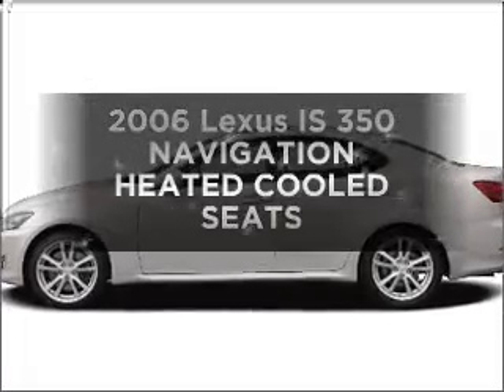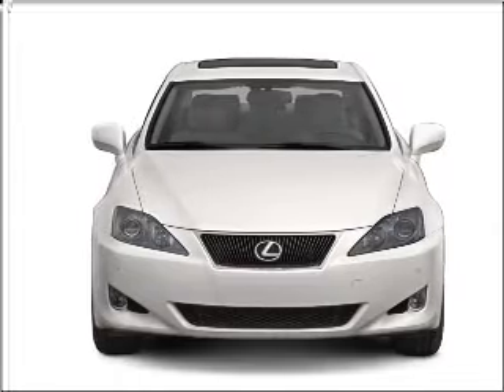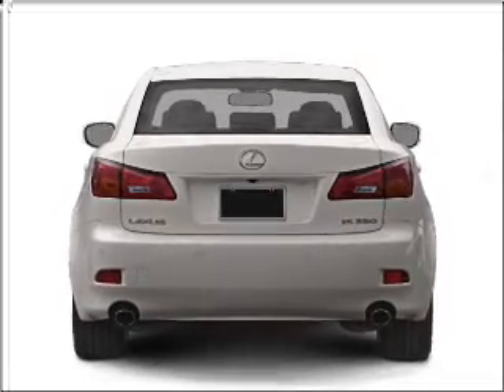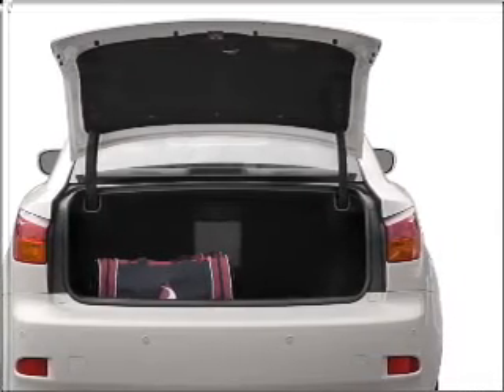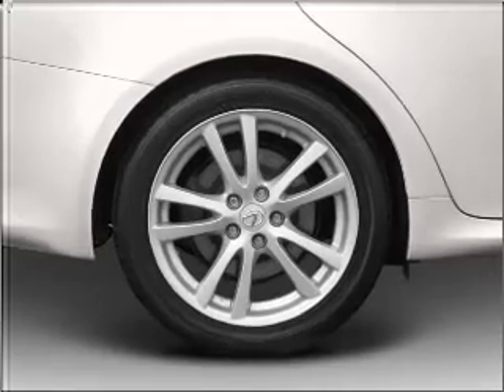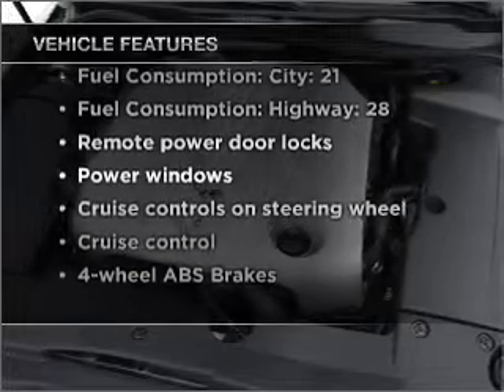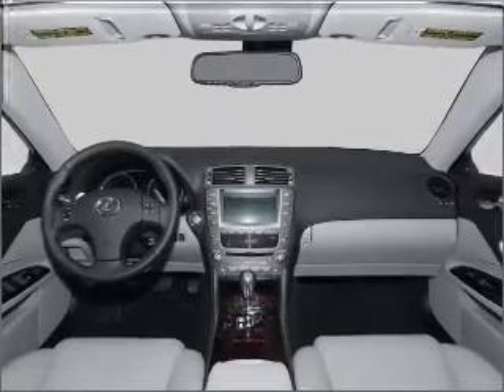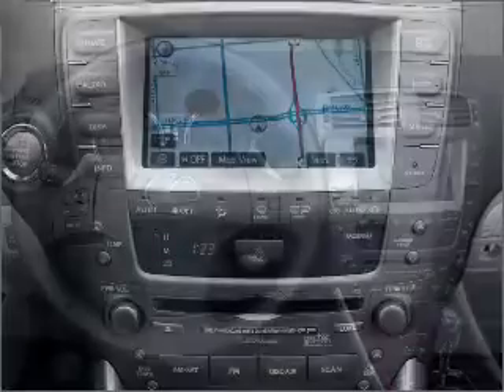2006 Lexus IS 350 - Manassas VA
Year: 2006
Make: Lexus
Model: IS 350
Trim: NAVIGATION HEATED COOLED SEATS
Engine: 3.5 liter 6 cylinder 24 valve
Transmission: 6-Speed Automatic
Color: Blue
Mileage: 86115
Address:
8710 Kinchloe Dr.